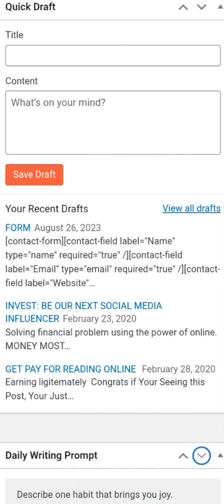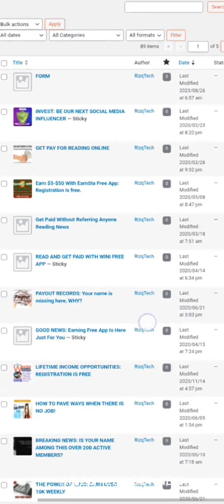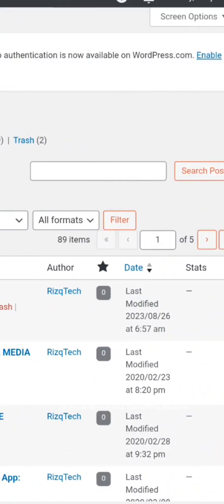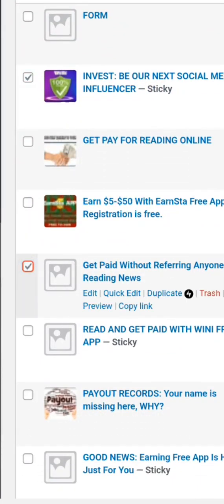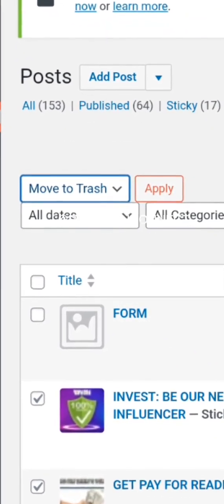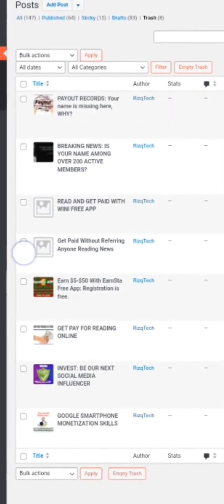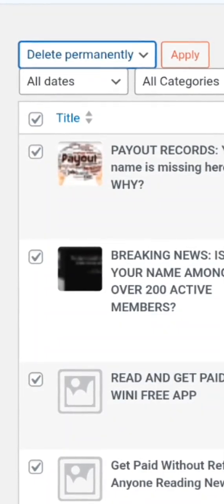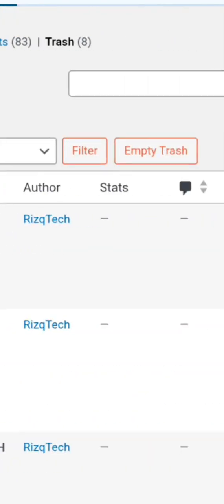I Built a Mobile Phone Website - Then I Launched It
Web Design With Smartphone. WordPress web design with smartphone